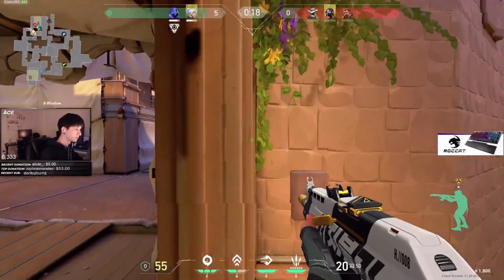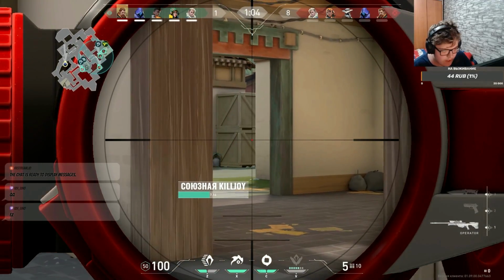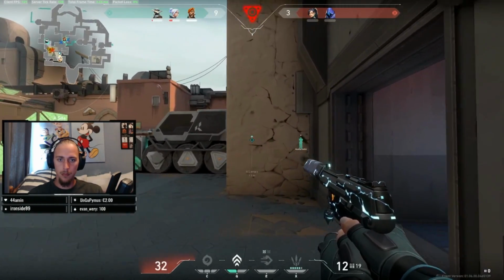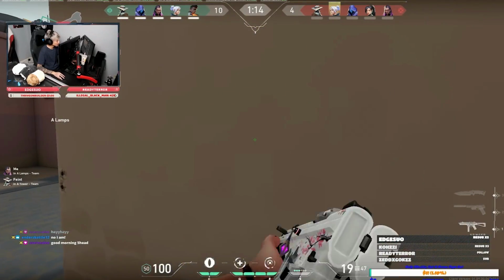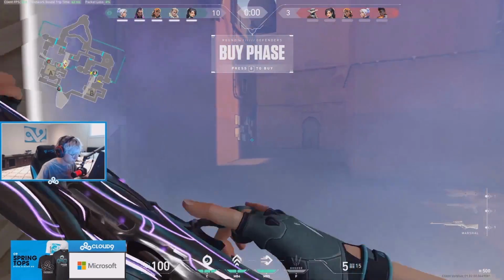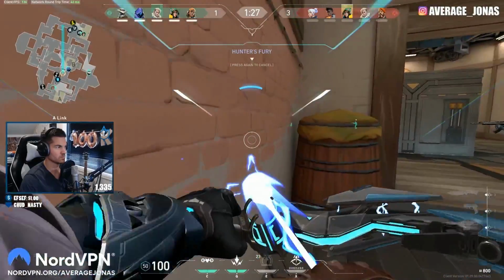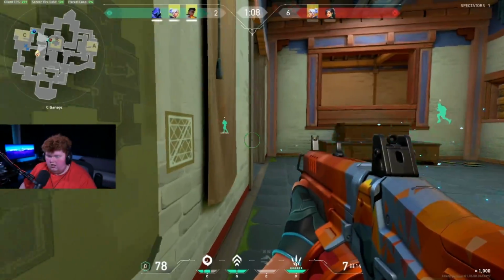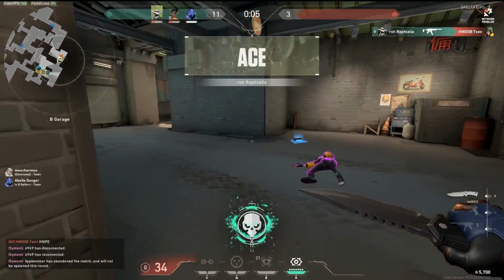1 Pro Tip for PERFECT AIM with EVERY WEAPON - INSANE Tricks You MUST KNOW - Valorant Guns Guide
Our website has several exclusive in-depth courses. JOIN NOW:
- 100+ NEW Guides by Radiant Players
^ BECOME BROKEN ^